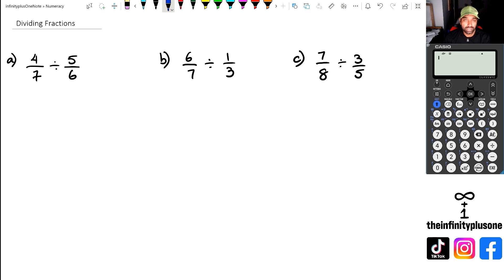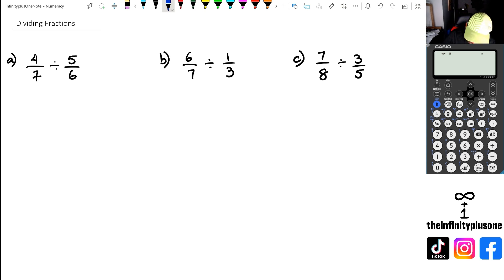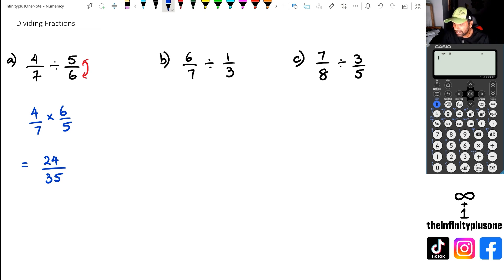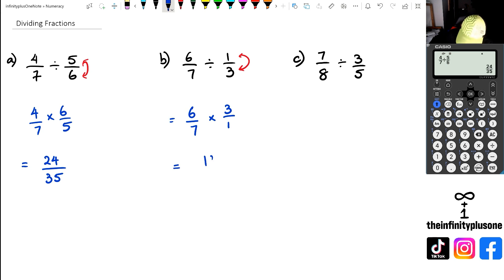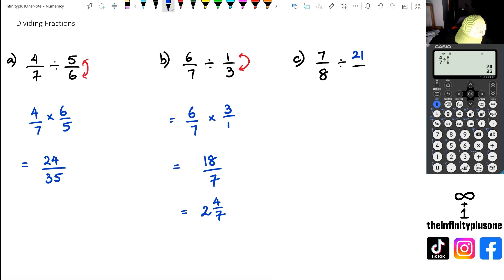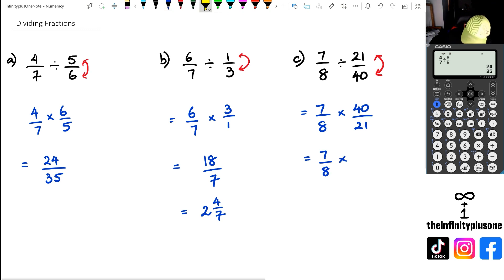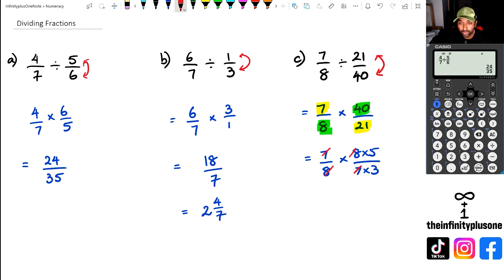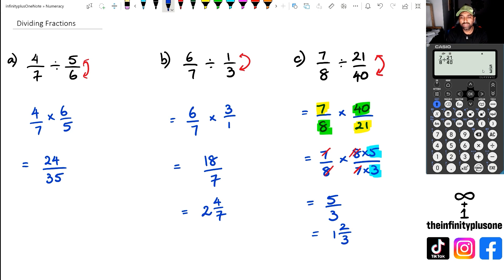Dividing Fractions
How to divide fractions tutorial
Simple guide to dividing fractions
Learn to divide fractions step by step
Division of fractions explained
Math lesson on dividing fractions
Teaching division with fractions
Basic math lesson on fraction division
Division of fractions examples
Dividing fractions made easy
Math practice with fraction division
Simple breakdown of fraction division
Easy tutorial on dividing fractions
Understanding fraction division in a simple way
Tutorial on dividing fractions for beginners